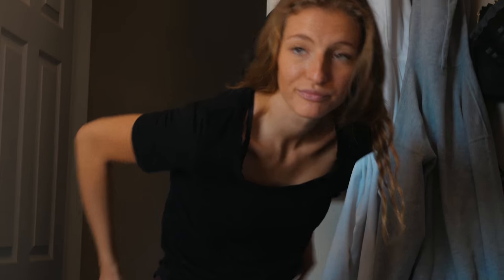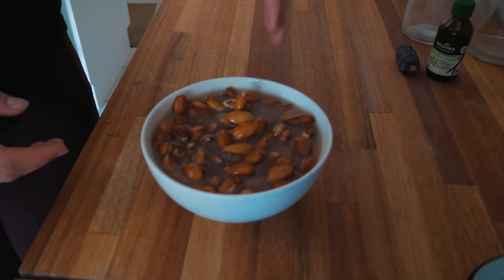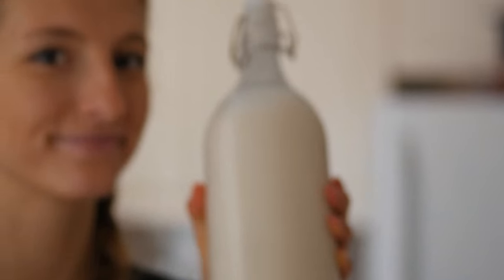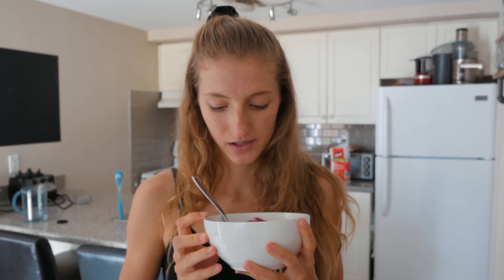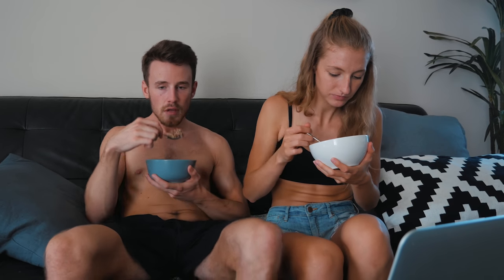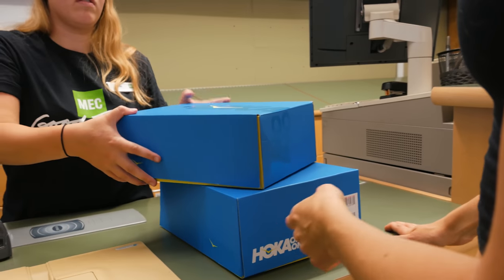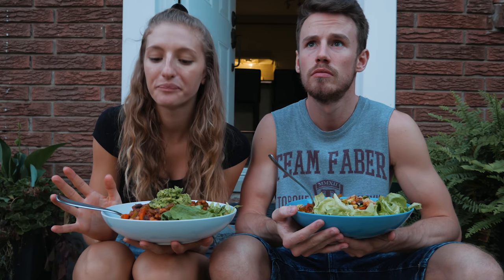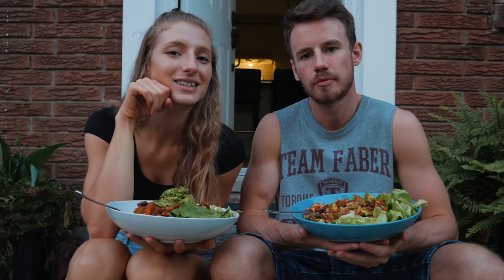WHAT I EAT IN A DAY VLOG | + HOMEMADE ALMOND MILK RECIPE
WHAT I ATE TODAY as a VEGAN! Plus a RECIPE for HOW TO MAKE HOMEMADE ALMOND MILK!
ALMOND MILK RECIPE:
1-1.5 cups soaked, raw almonds
4 cups filtered water
1 medjool date
1/2 tsp vanilla

✘ T U M B L R (ASK ME ANYTHING)

ⓥ Why Vegan?